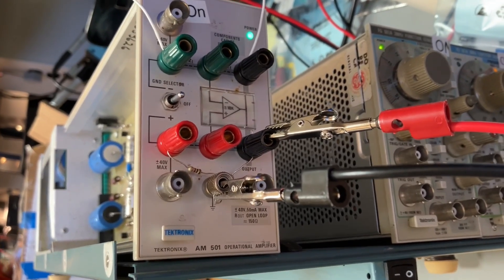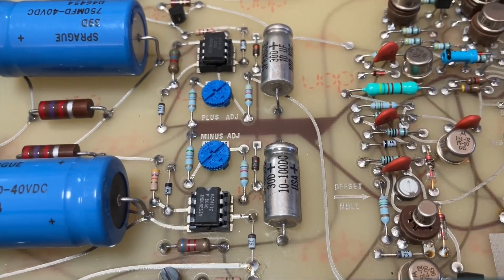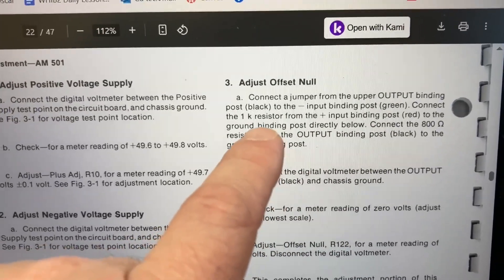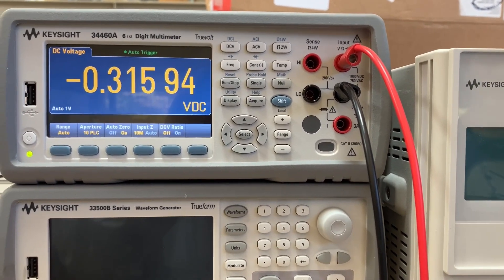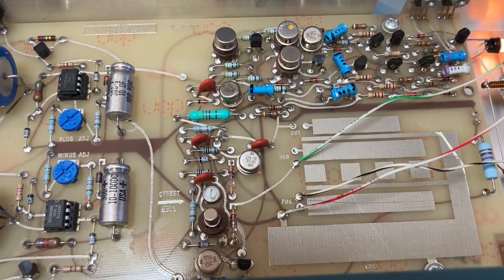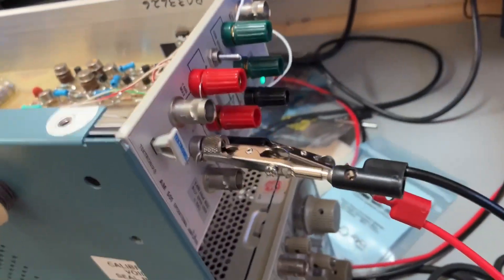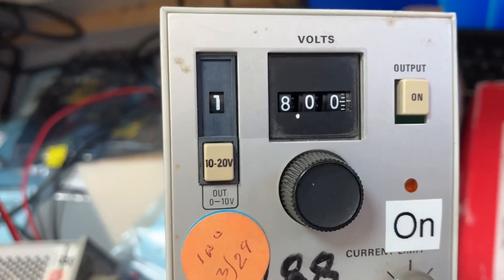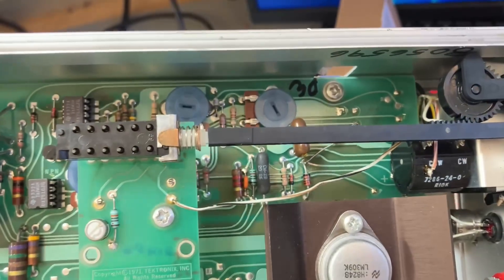Vintage Tektronix AM501 Operational Amplifier with Misbehaving Offset Calibration -- Any Ideas?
MYSTERY SOLVED: This is embarrassing -- I connected the wire from the output to the wrong jack. I should have connected it to the green jack in the top middle, not the top left.